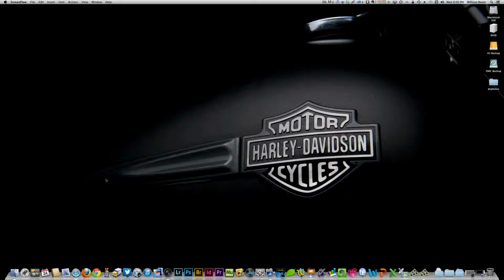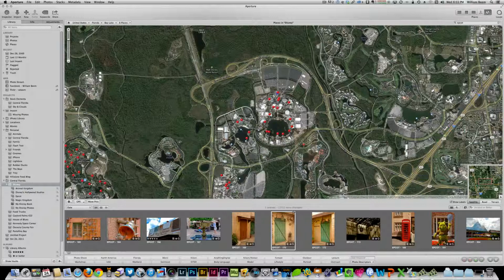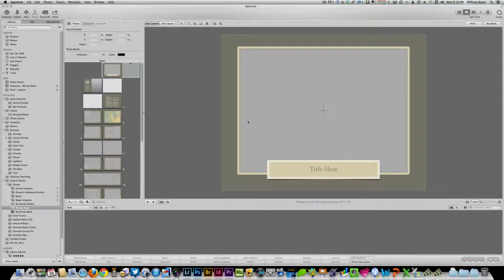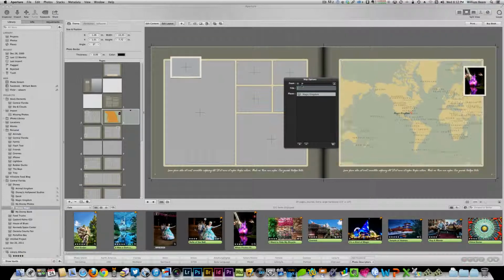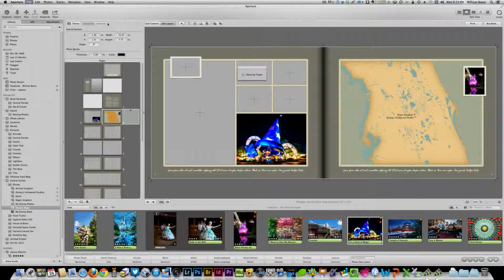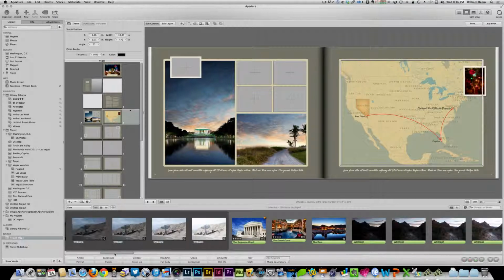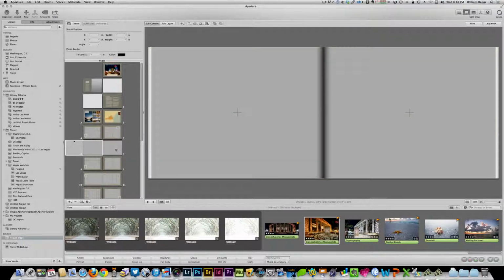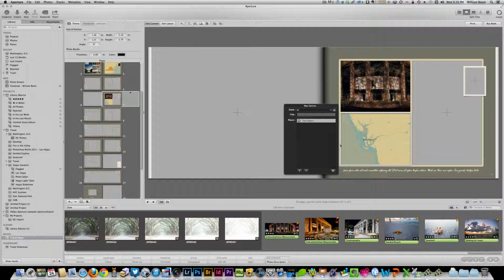Aperture Map Books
Part 3 of a series comparing books in Aperture and Lightroom. This part looks at the pros and cons of using maps in Aperture books.